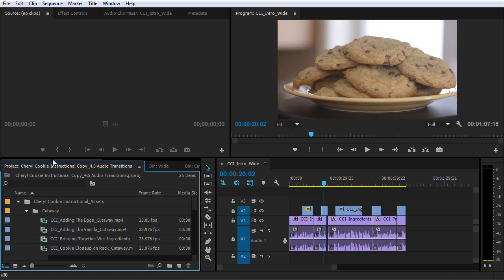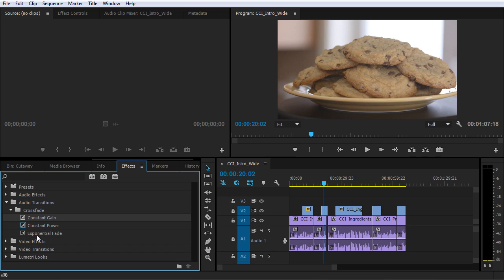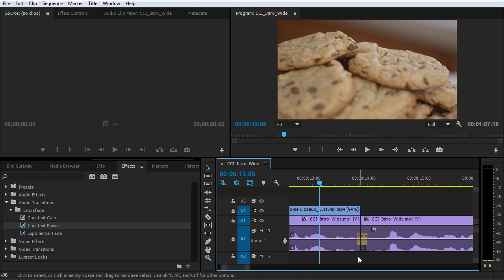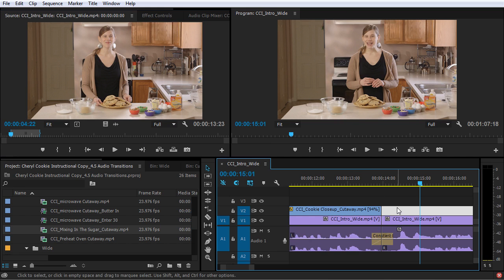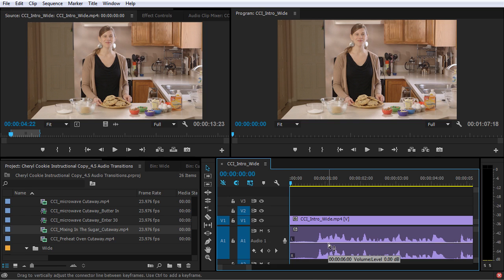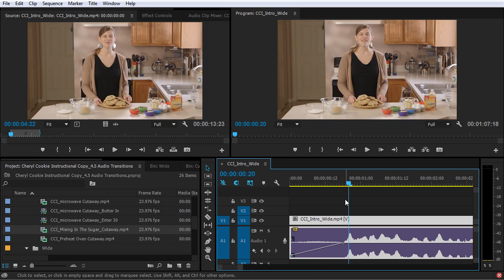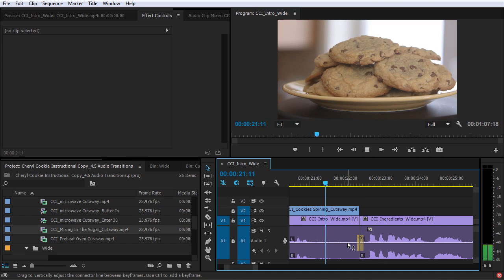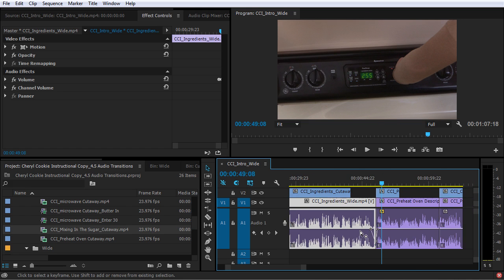Adobe Premiere cc Audio Transitions class 14